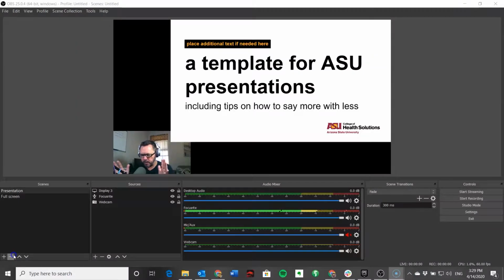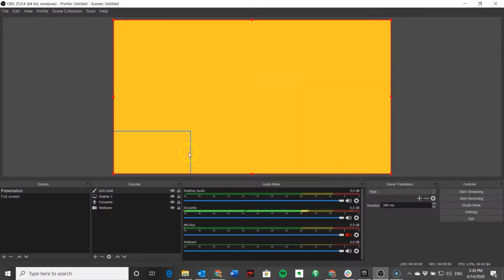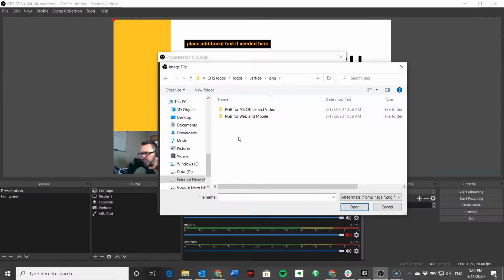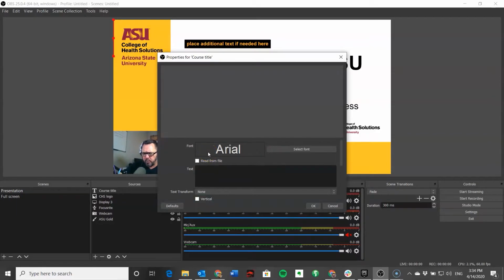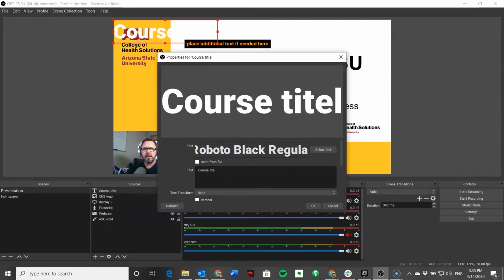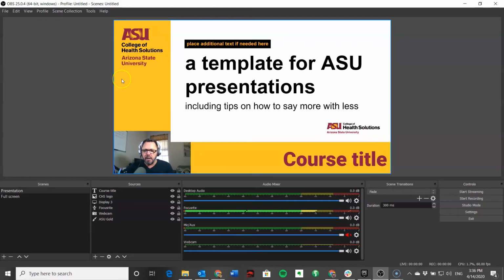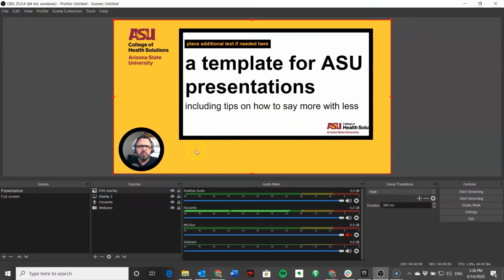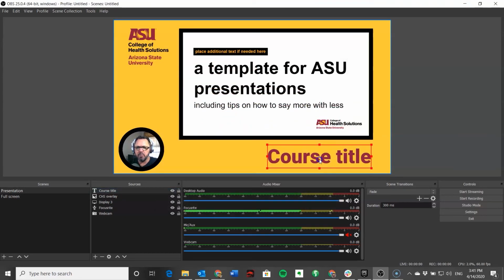Using OBS for teaching part 2 - Adding design to OBS